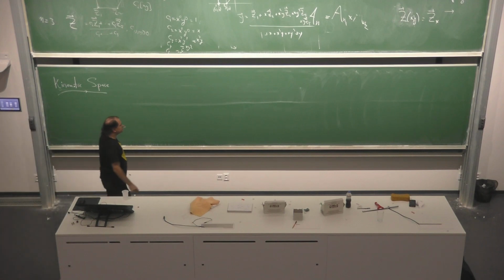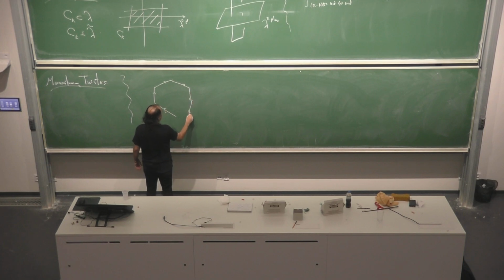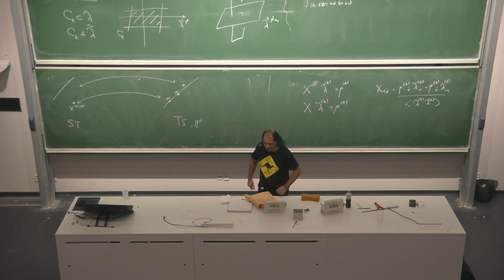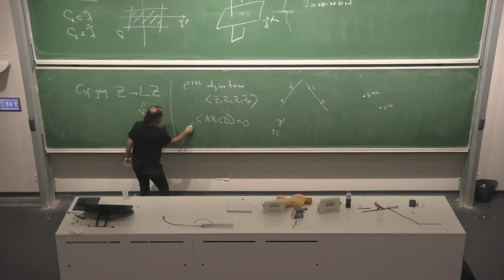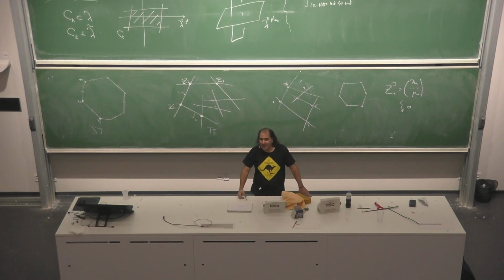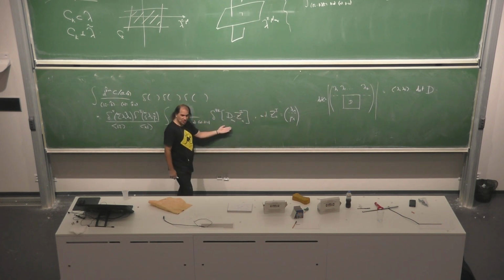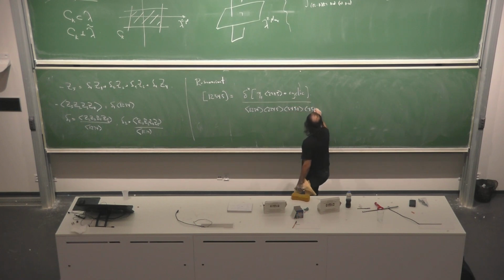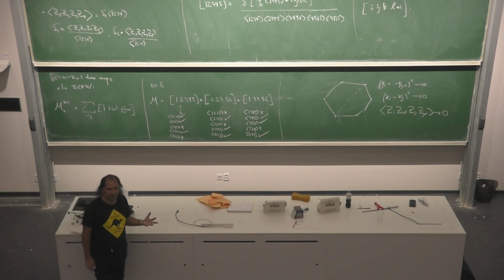Amplitudes Summer School: Nima Arkani-Hamed, part 3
Amplitudes 2022 Summer School, August 2-6 in Prague, Czech Republic. Third lecture by Nima Arkani-Hamed (IAS) on positive geometry of scattering amplitudes.